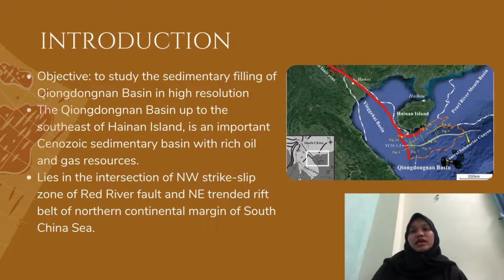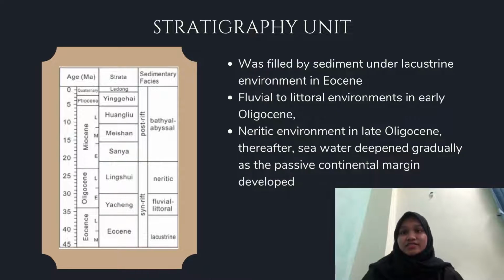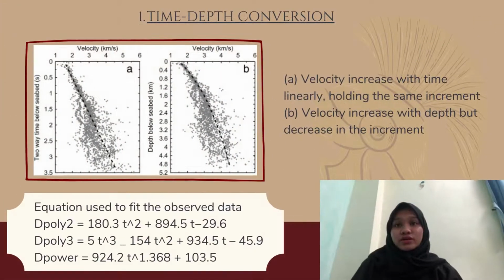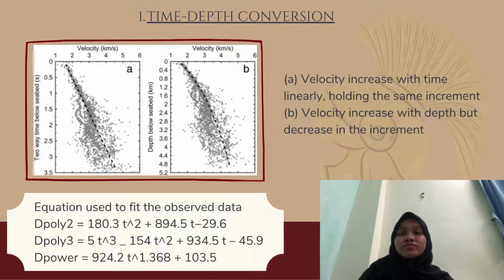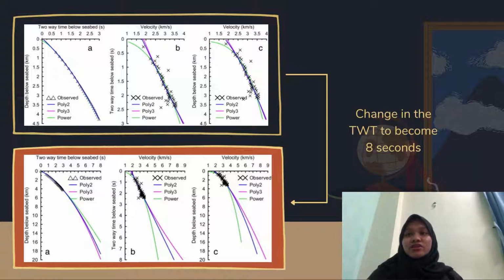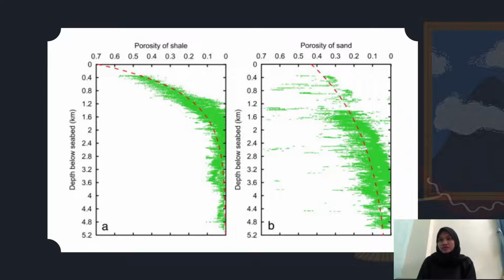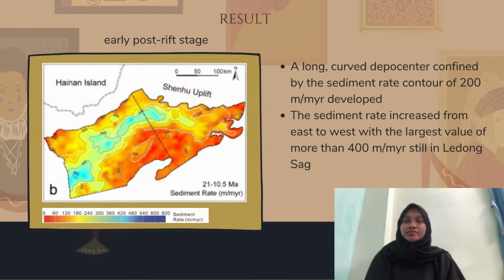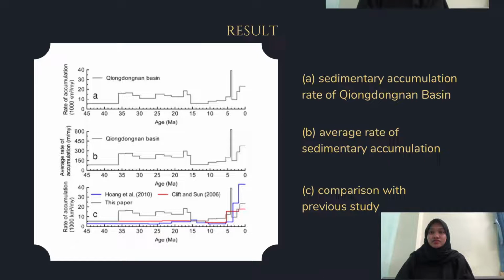QCB 3012 BASIN ANALYSIS TECHNICAL PAPER REVIEW JANUARY 2022